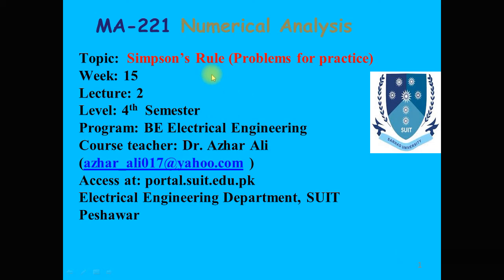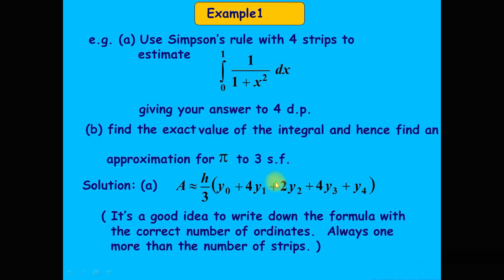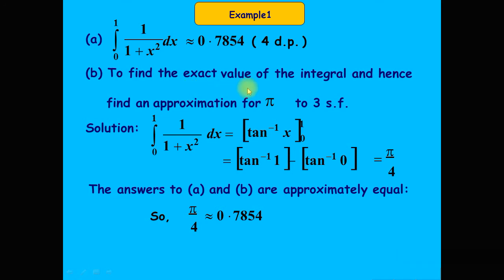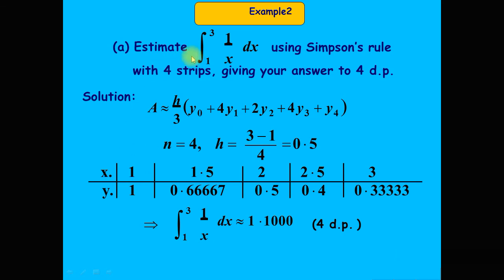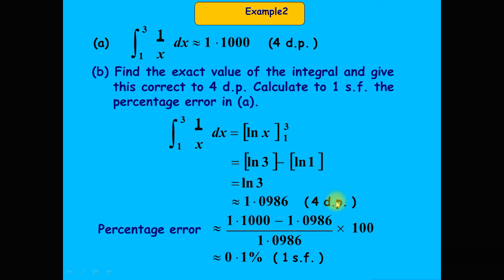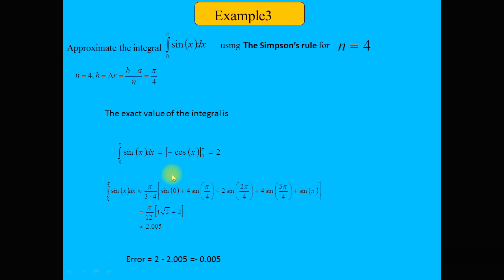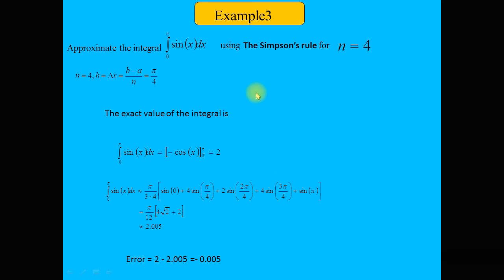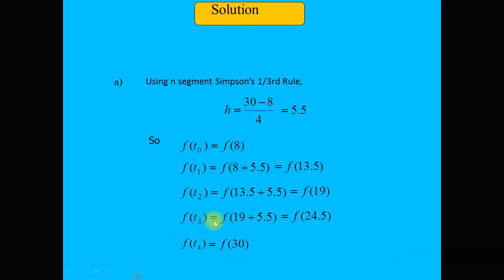Week15 video lecture2 Numerical Analysis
Simpson’s Rule (Problems for practice)